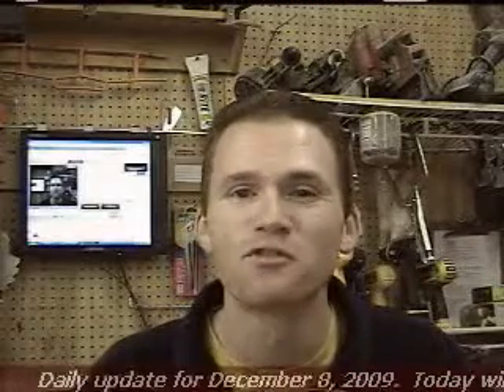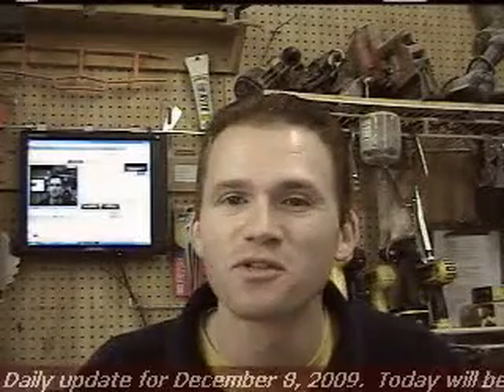Daily Update 12/8/2009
What we are doing in the shop for December 8th, 2009.  Spaying baseball beds and a daybed.